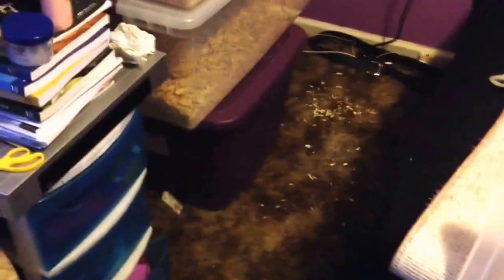Bin cage Update